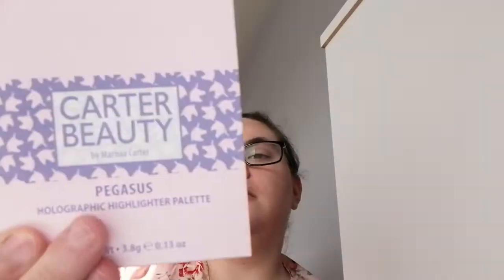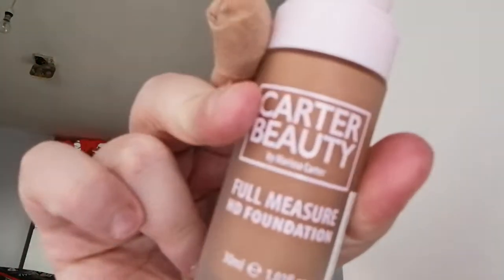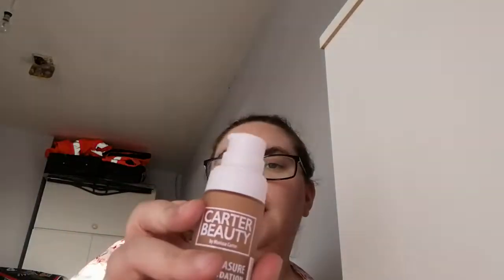💖💖 First Impressions Carter Beauty 💖💖 Part 1 |michellesbeautycorner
💖💖 NEW💖💖
Hey guys!
There's a new video available!
Full face of Carter Beauty!